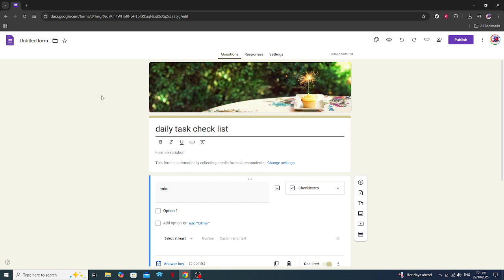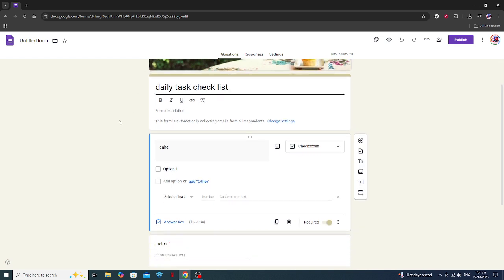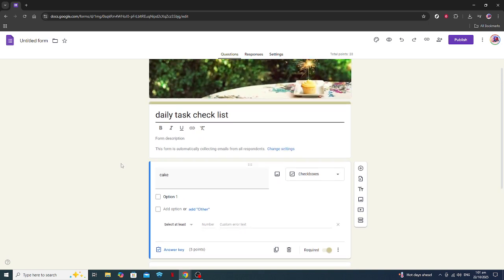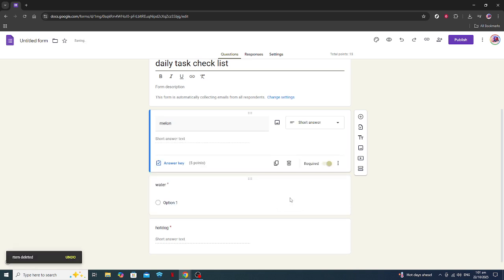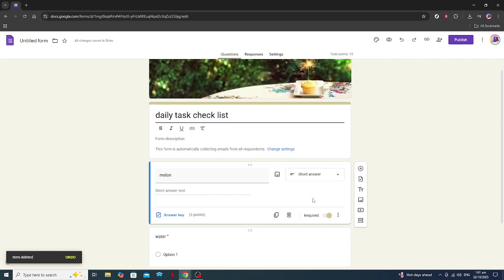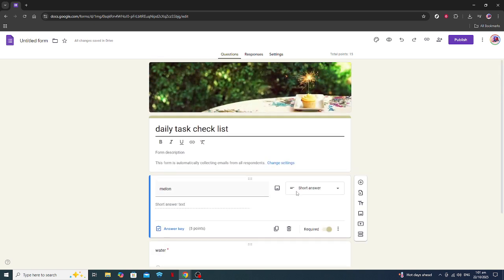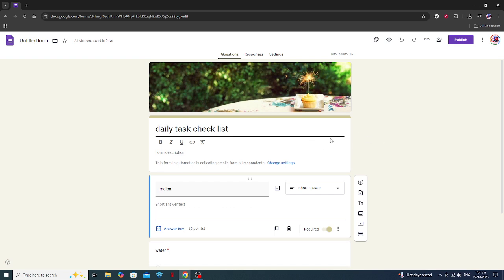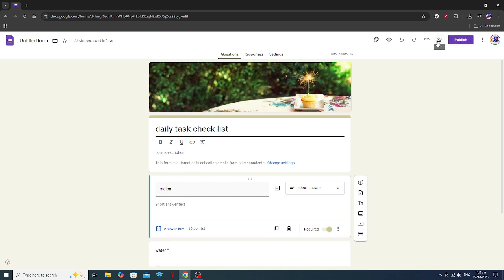How To Delete A Question In Google Forms [2025 Guide]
In today's video we cover: delete question, Google Forms help, remove question Google, editing Google Forms, Google Forms tutorial, online forms guide, forms management, question removal, Google Forms tips, delete form questions, Google Forms editing, manage Google Forms, forms editing tips, Google Forms FAQ, Google Forms guide, question editing, online survey tips, Google Forms how-to, deleting questions